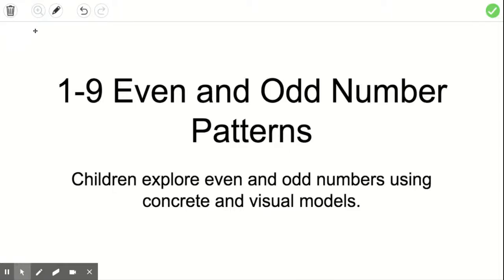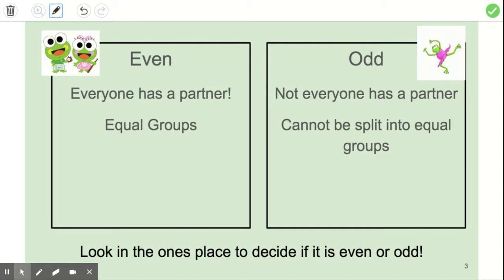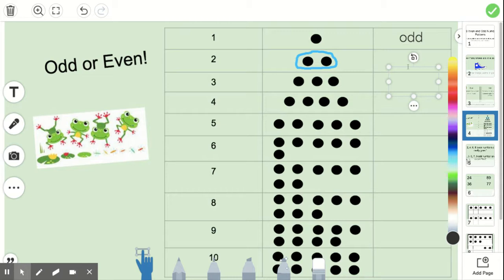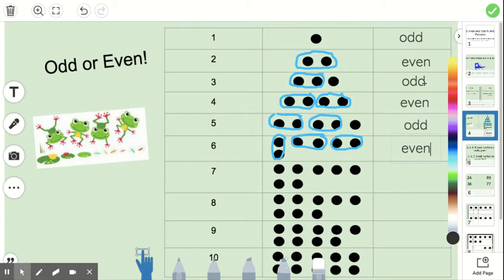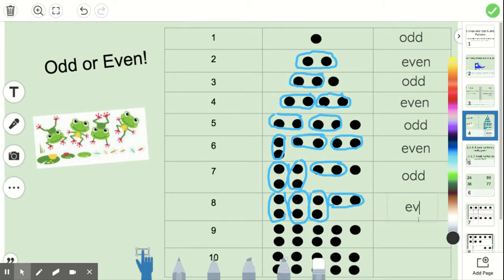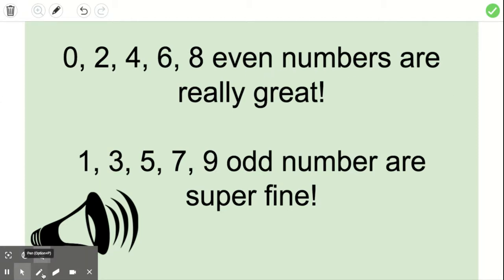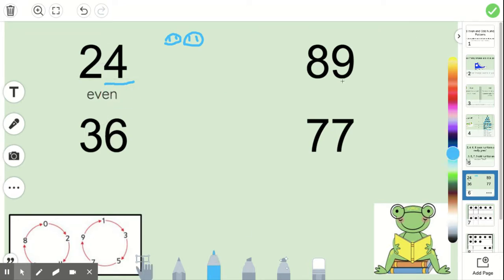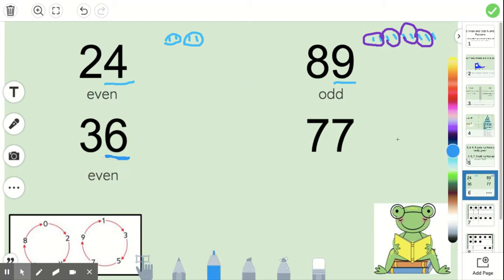Lesson 1-8 Even and Odd Number Patterns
Discussing pairs, even and odd numbers, and the patterns they create.